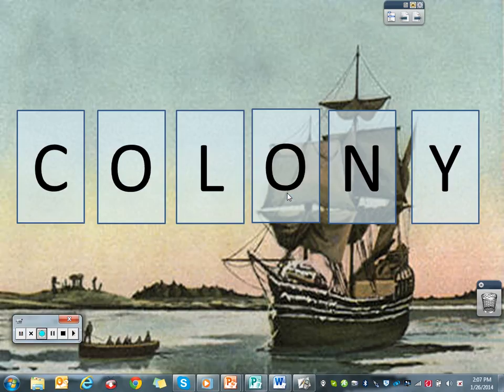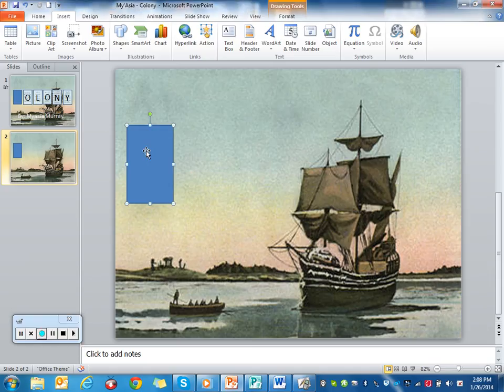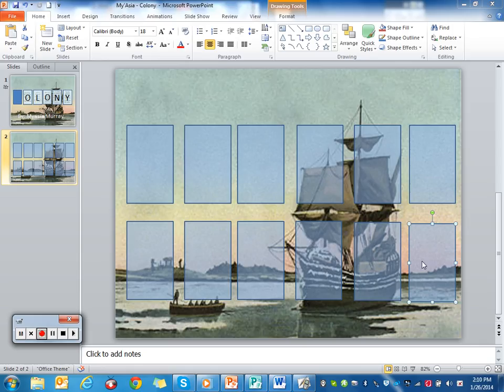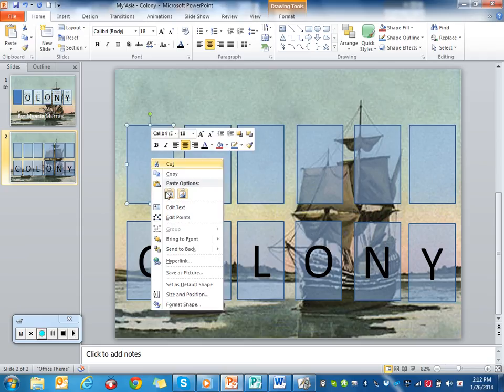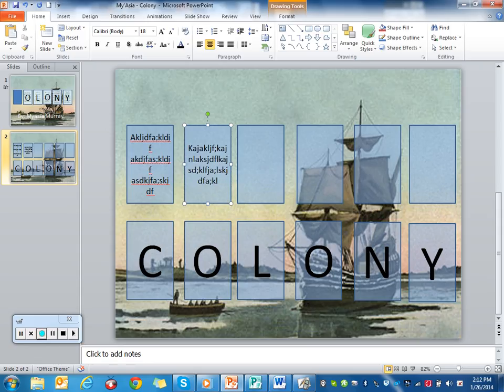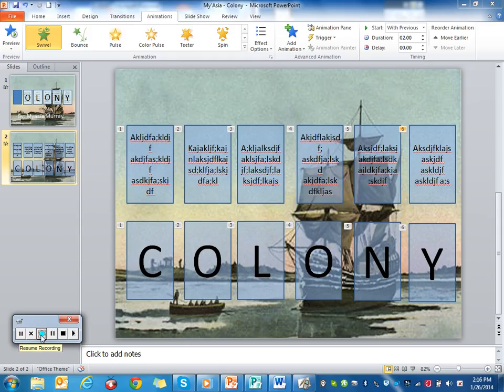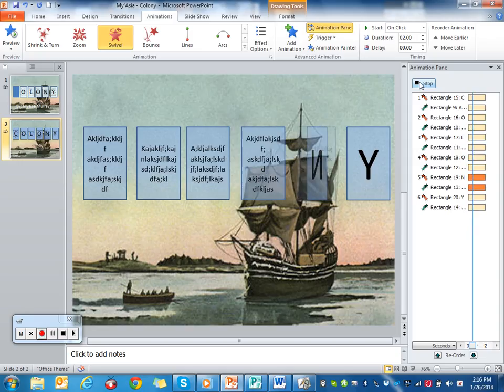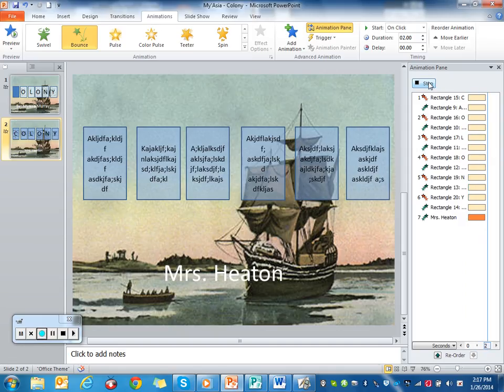How To - PowerPoint- Spinning Acroctic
A short how to video on making a spinning acrostic with PowerPoint.